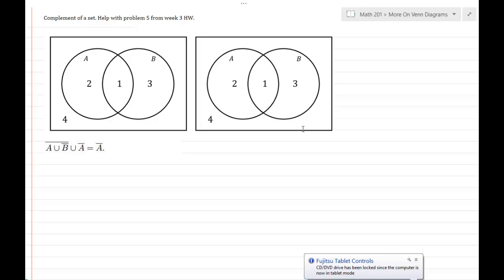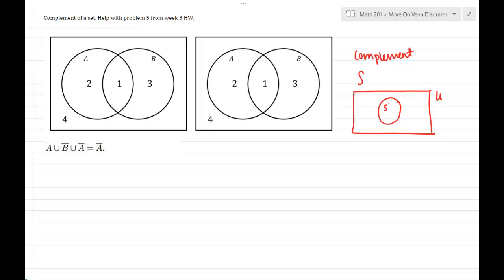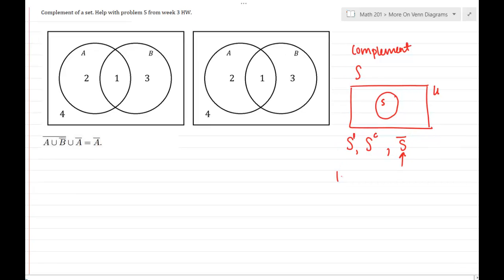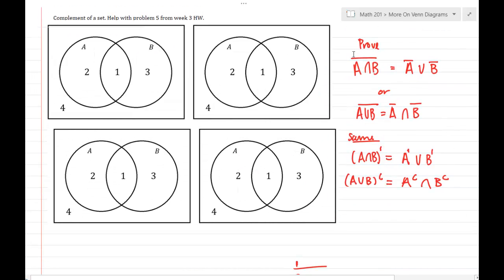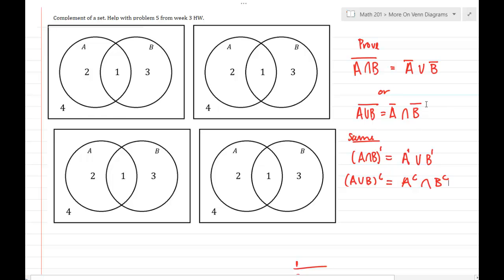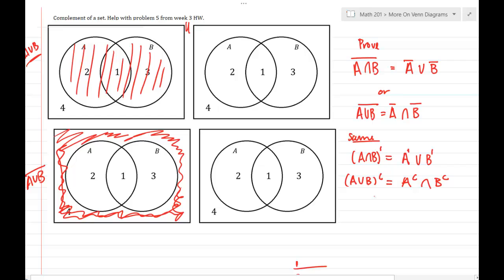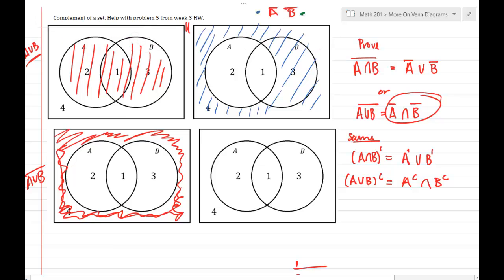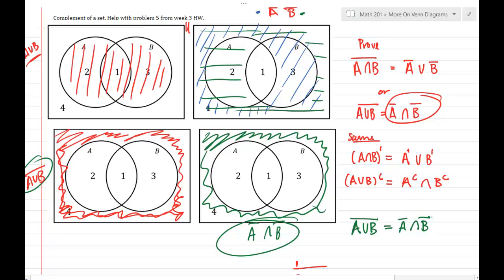Complement of the Union of Two Sets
discussion of complement of a set
bar, ' and c notation for complement